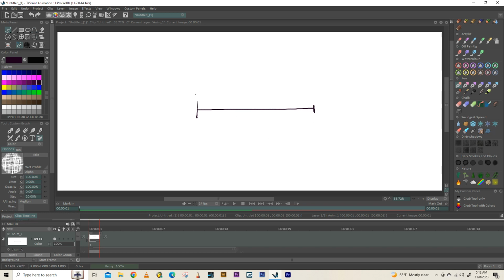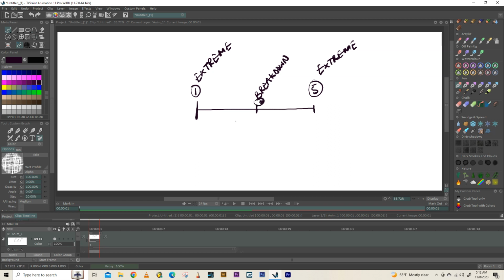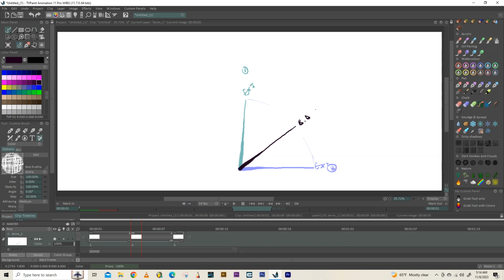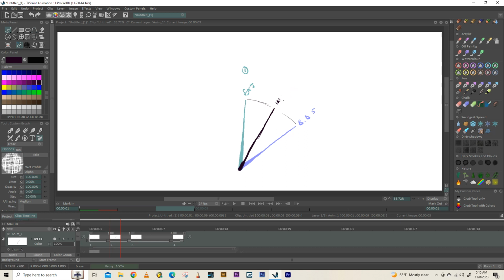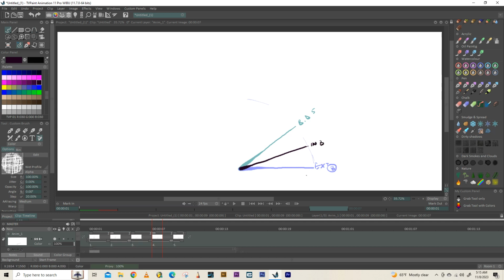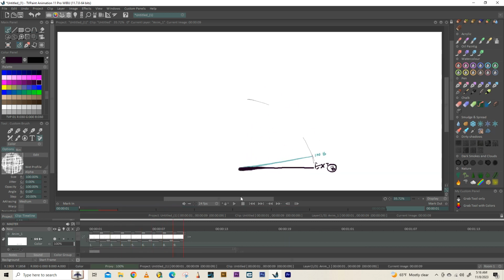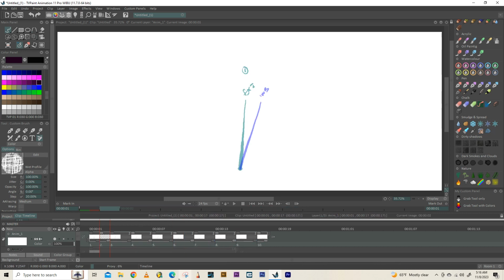UNDERSTANING ,EXTREMES, BREAKDOWNS AND INBETWEENS IN 2D ANIMATION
In this video I go over the difference between, Extremes , Breakdowns, and In-betweens , with an example of a falling tree